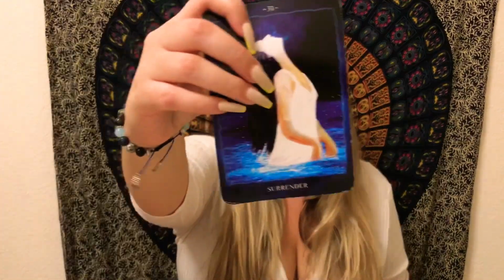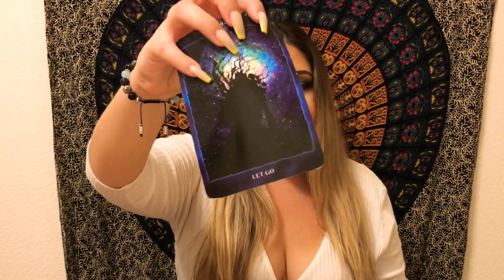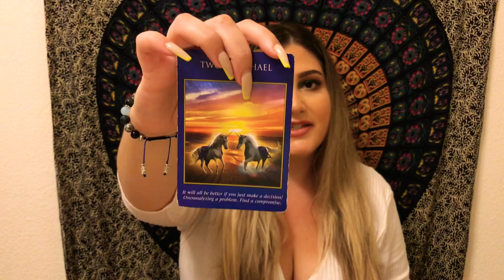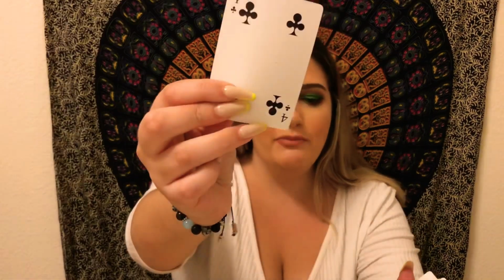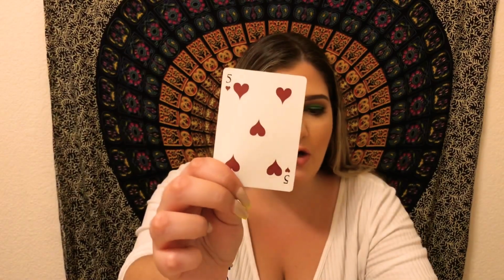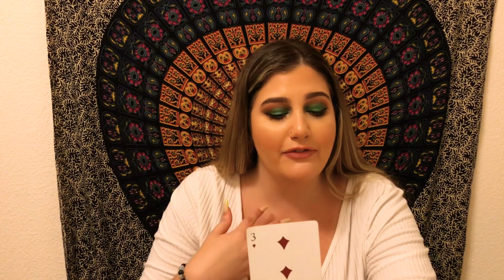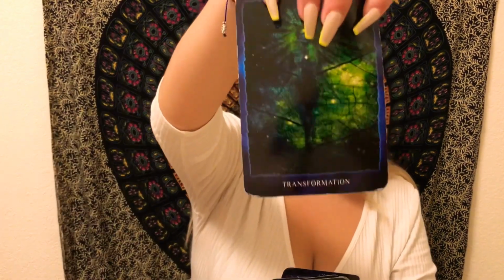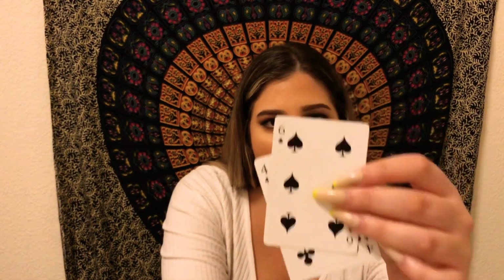🌕 FULL MOON BLESSING W/GUIDANCE AND INSIGHTS FOR YOUR SUN, MOON, RISING, AND VENUS SIGN🔮💖🙏🏻✨💫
Hello Starlites☺️😊🌟✨💫

Thank you so much for taking the time to watch this video!!

🔮This video is on the Full Moon happening this weekend. Don’t skip the blessing and cleansing prayer in the beginning! Below are the time stamps for each sign, make sure to check out your sun, moon, rising, and venus for guidance and insights💖✨💫

Time Stamps:
Blessing for Blockage Removal and Healing: 0:00
General Full Moon Messages: 1:30
Pisces: 4:34
Virgo: 8:30
Capricorn: 12:21
Cancer: 17:25
Scorpio: 22:43
Taurus: 27:38
Aries: 34:13
Leo: 37:52
Sagittarius: 42:15
Gemini: 46:32
Libra: 53:03
Aquarius: 58:52

Check out my Twitter @MarMystical and my Instagram @Mysticalmar for more messages from the angels and guides💖

✨ If any of you are interested in the gorgeous customizable bracelet that I am wearing in this video, checkout my amazing friend Patty, hit her up on her Instagram or Facebook @positivevibrations333 for a personalized bracelet of your choice!
Just to recap she makes bracelets pertaining to specific Angel numbers or synchronistic numbers you may see often, life path number bracelets, chakra healing bracelets, and also energy vampire bracelets😍💖✨💫